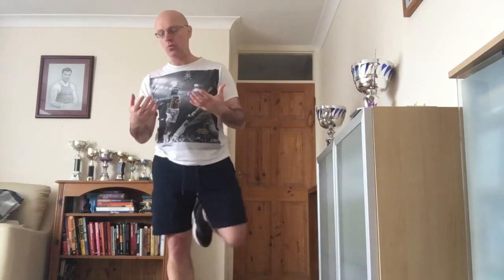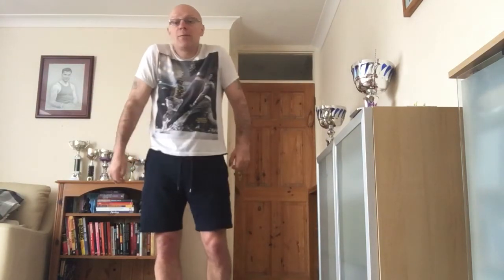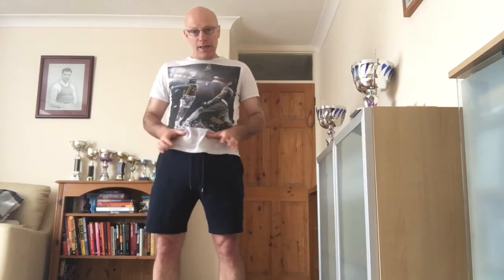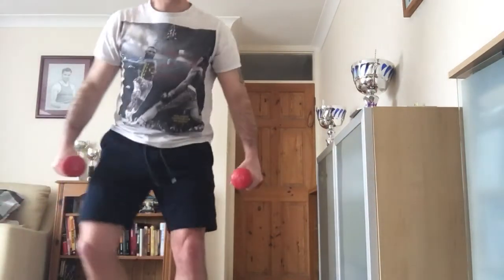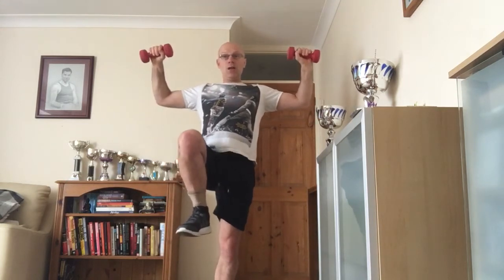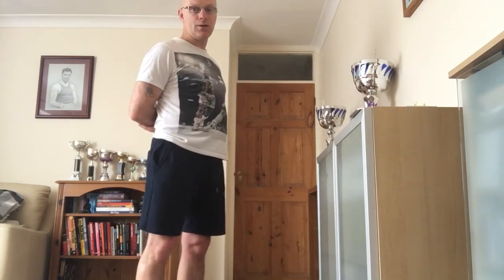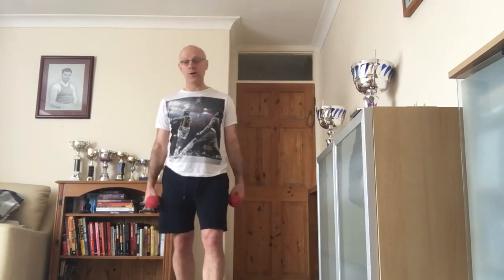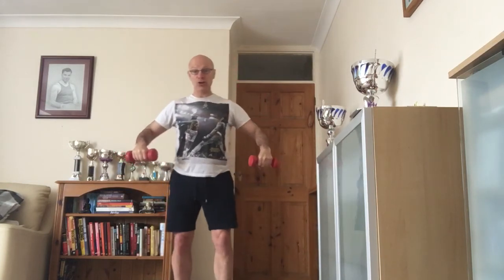Sea Mallett yoga with weighs 9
Sean Mallett yoga with weighs 9